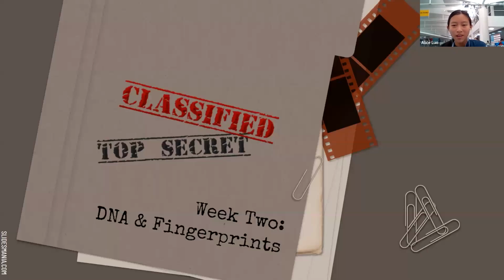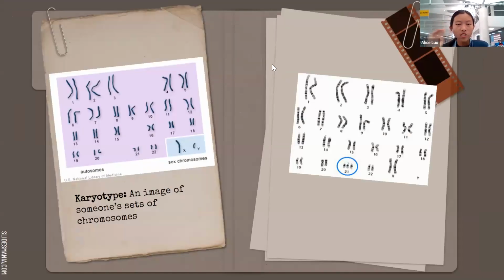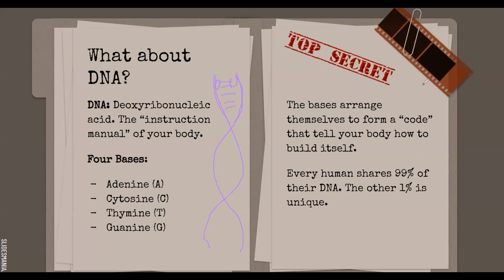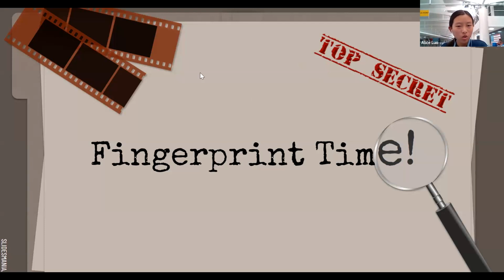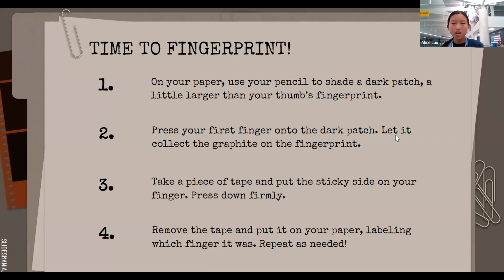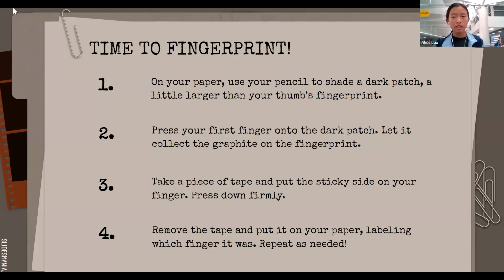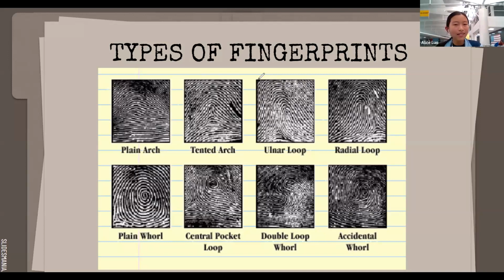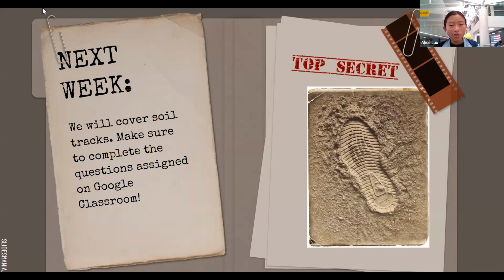Crime and Forensics - DNA and Fingerprints